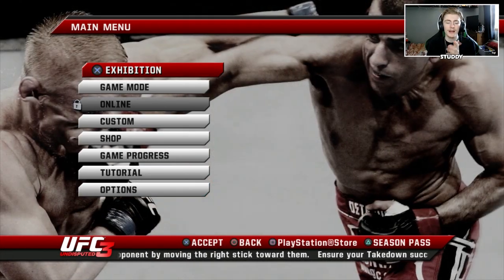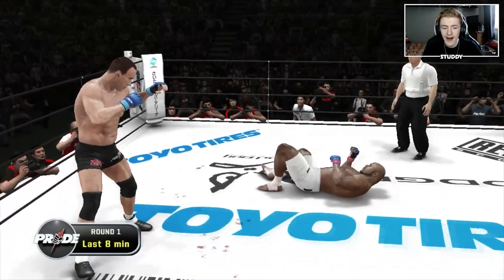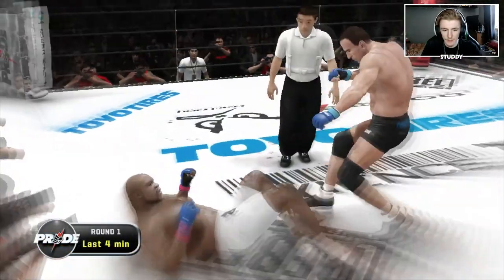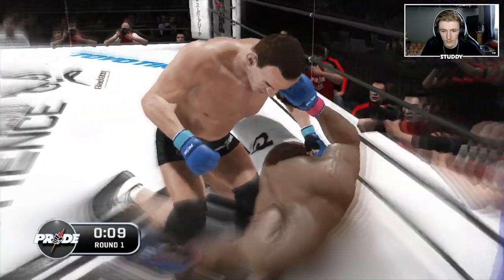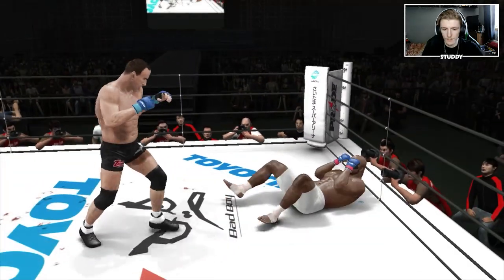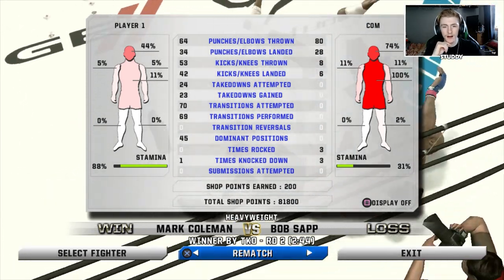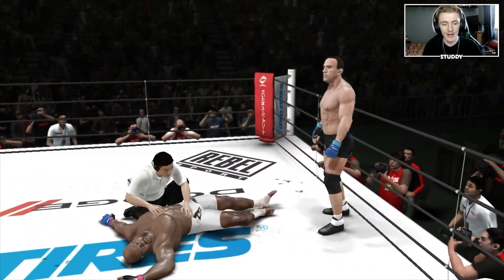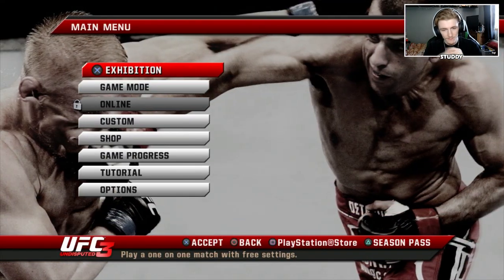UFC Undisputed 3 - Can you get a SUPLEX KO!!?? - Let's find out!!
ESBC NEWS